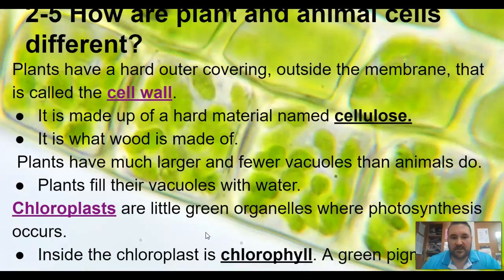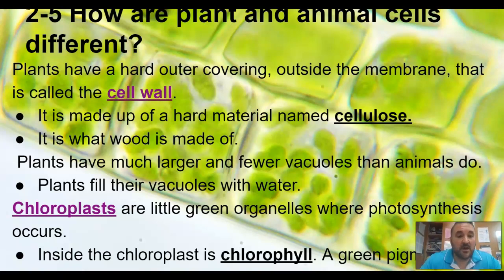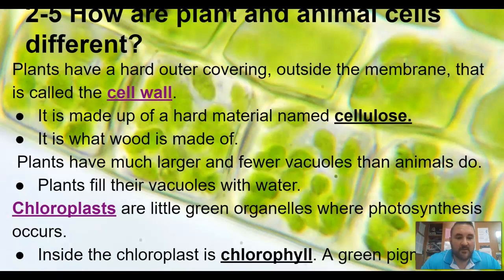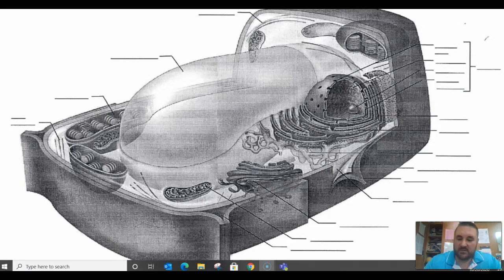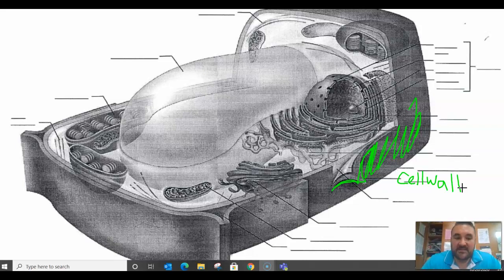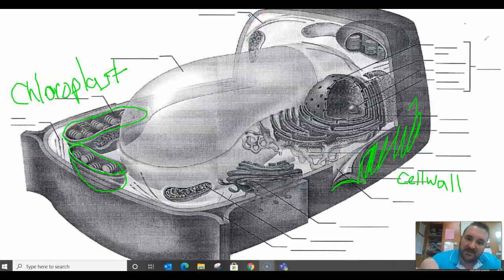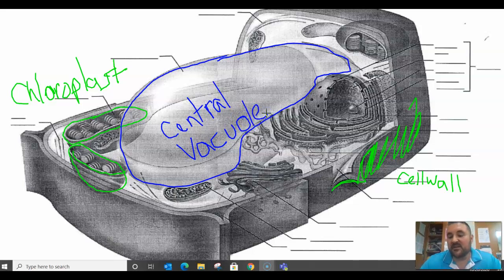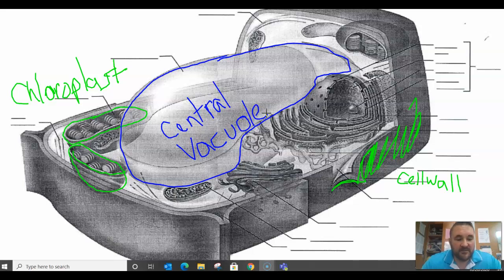Life Science 7A Chapter 2 Sect 5 Plant vs Animal Cells